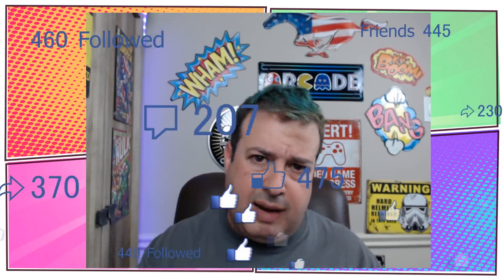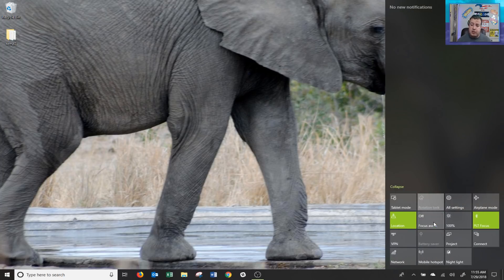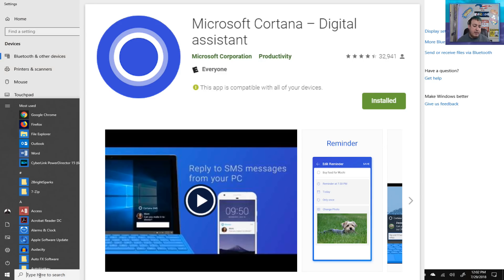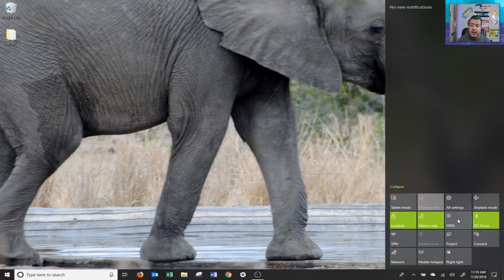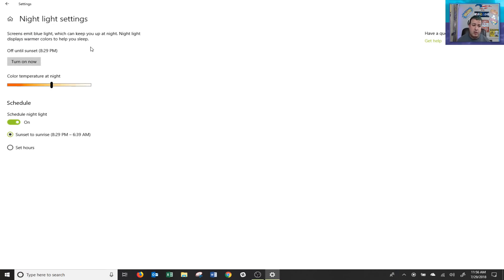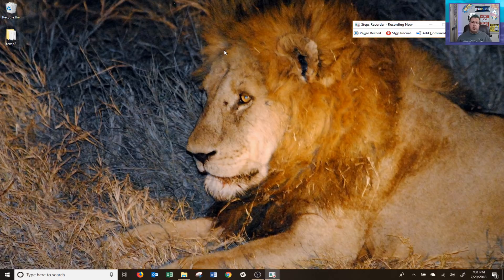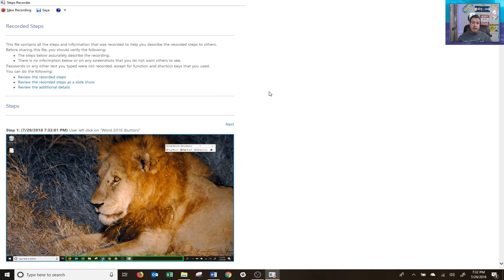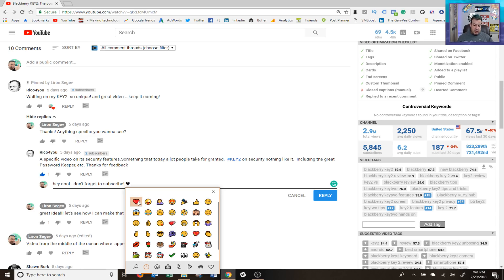5 more Microsoft Windows 10 tips and tricks you need to know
5 Microsoft Windows 10 features tips and tricks everyone needs to know! On this week's TechTipTuesday, I look at the Windows 10 features that will allow you to focus, transfer notifications from your phone to your computer via Windows 10 Cortana app and pop out your Windows 10 emoji keyboard!